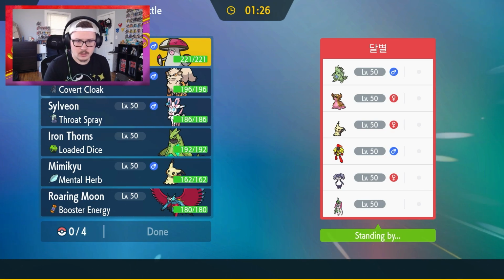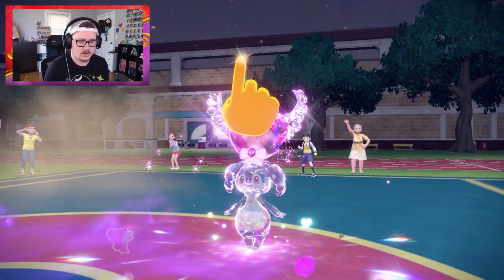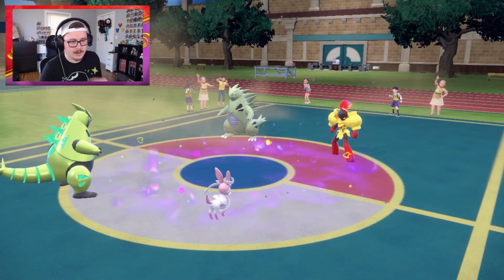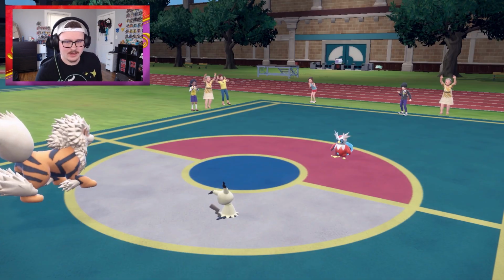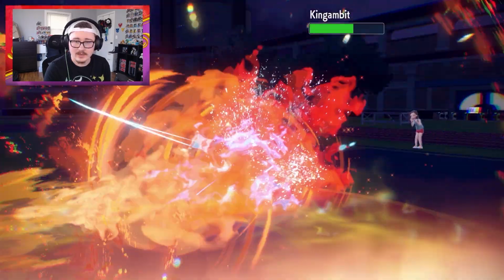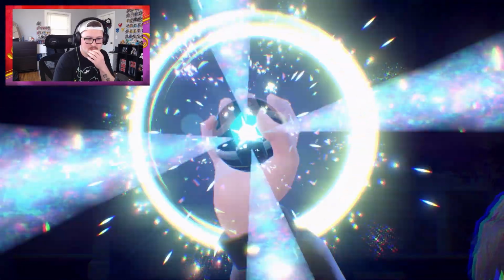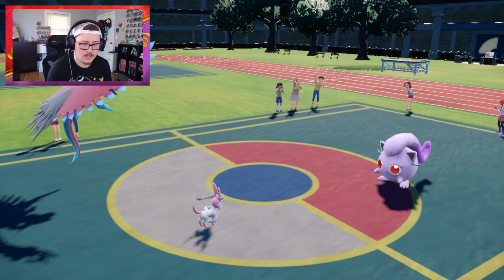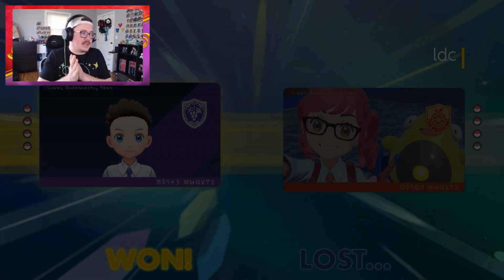The BEST Iron Thorns Team in Series 2? | Pokemon Scarlet and Violet VGC Series 2 Ranked WiFi Battles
Iron Thorns is a Paradox Pokemon you don't normally see in Pokemon Scarlet and Violet VGC Series 2, but today I hit the ladder again with Moxie Boosted's Iron Thorns team and it is actually pretty good! Is this the BEST Iron Thorns moveset and team? You decide! Enjoy these Scarlet and Violet VGC 2023 WiFi Battles!

*Check out my most recent Pokemon Scarlet and Violet competitive VGC ranked battle or WiFi battle
-This is the official Kneeckoh Gaming youtube channel, where I, Kneeckoh, make gameplay and guide videos on all things Pokemon, Nintendo Switch, Steam Deck, and MORE!